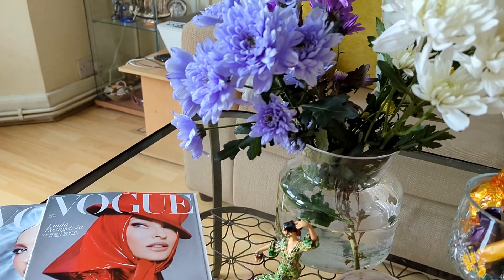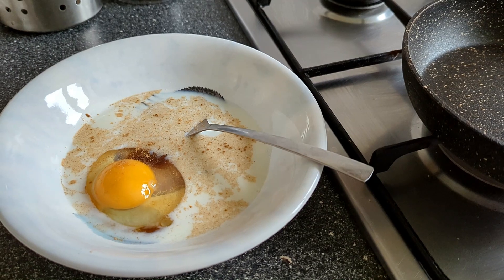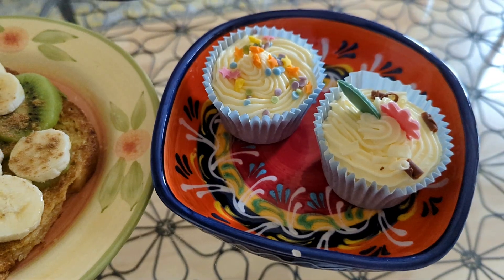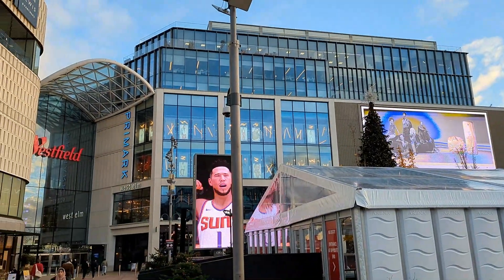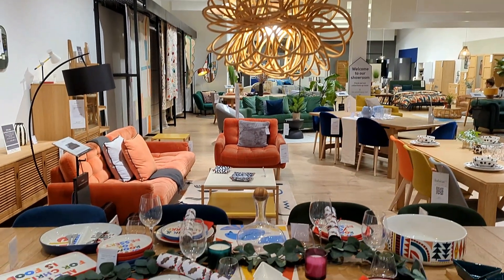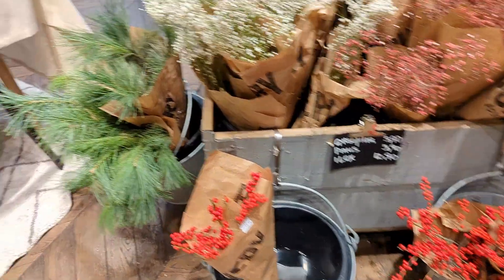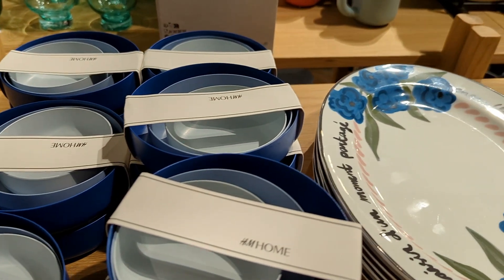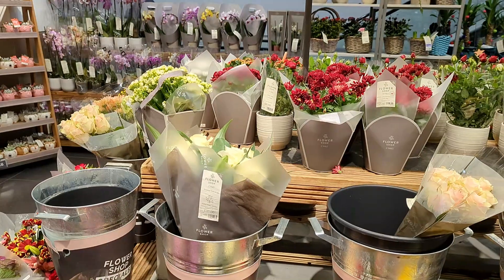HOME DECOR IDEAS | YUMMY BREAKFAST | TRIP TO PRETTY HOME STORES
WELCOME ! To day i am sharing some  home decor ideas also  a trip to some beautiful home stores so enjoy and watch some interior decoration  ideas .